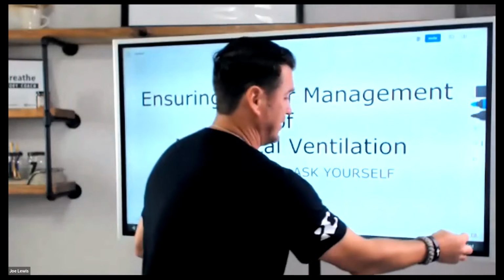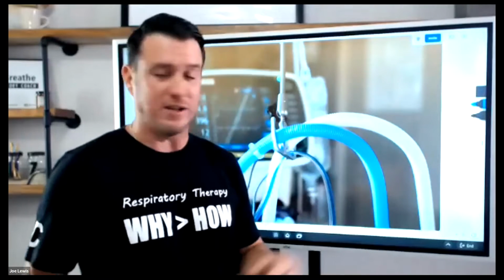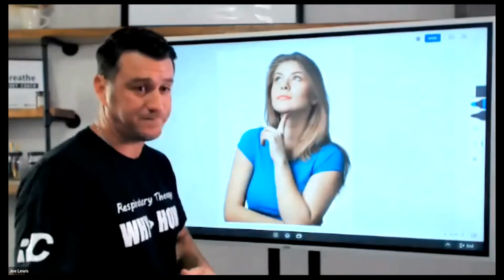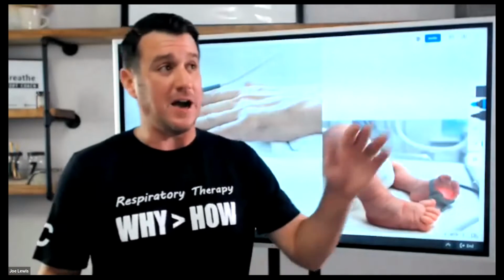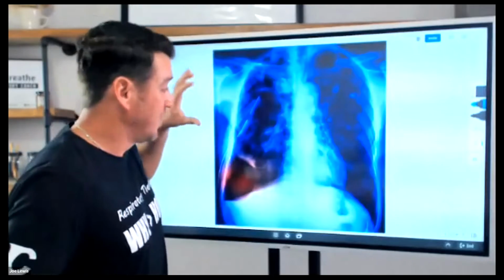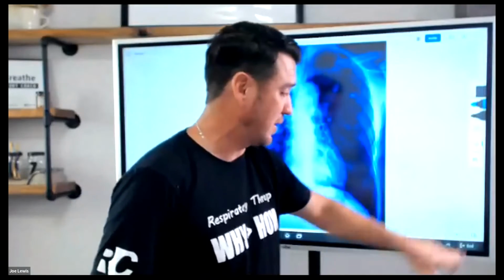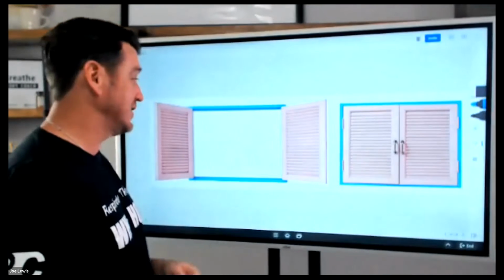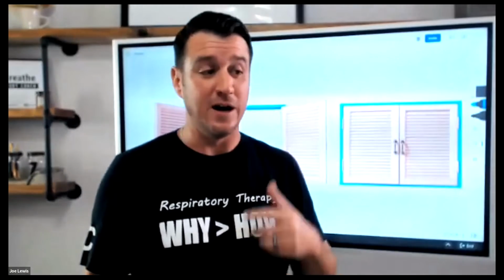Respiratory Therapist - Ensuring Proper Mechanical Ventilation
Enroll in the Respiratory Coach FREE Resources course from this

This video discusses 5 key elements of mechanical ventilation.

Visit respiratoryassociates.com for all your CEU needs.

GO BE GREAT!!!